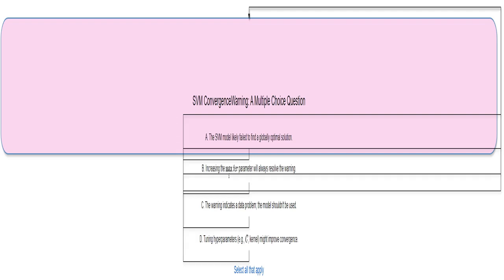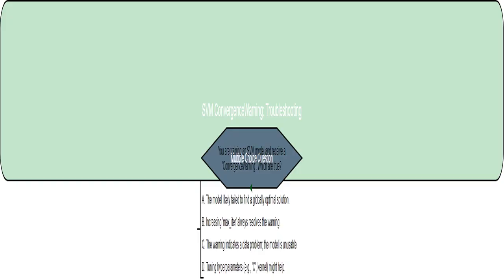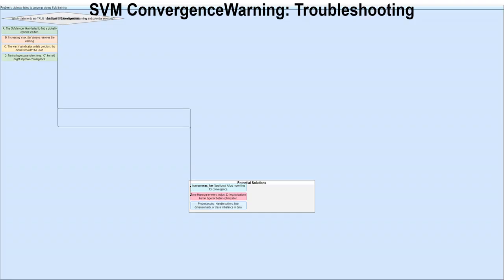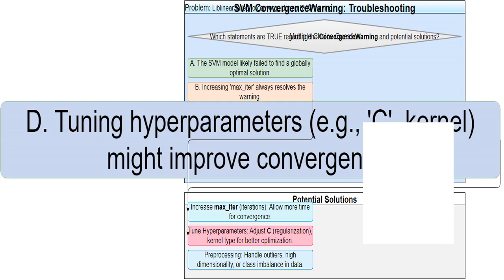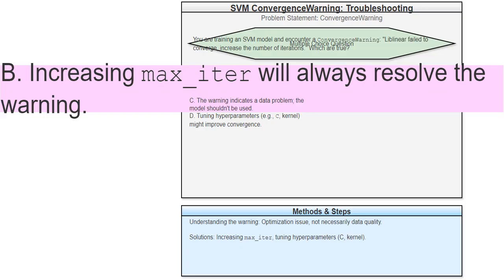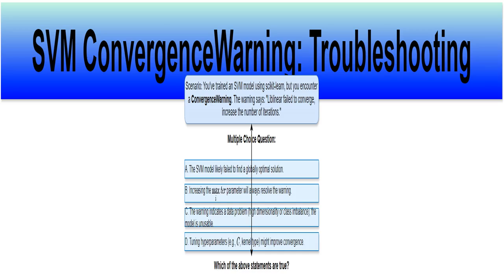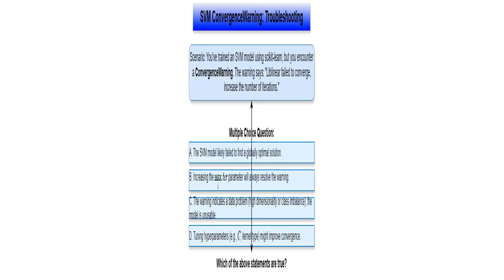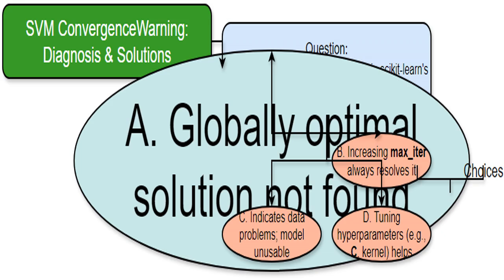sklearn exceptions ConvergenceWarning 1